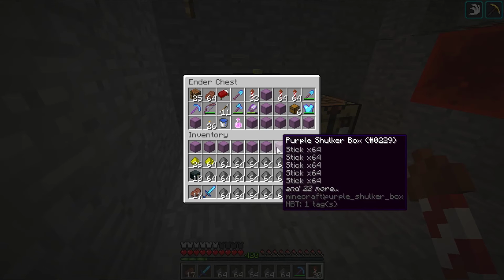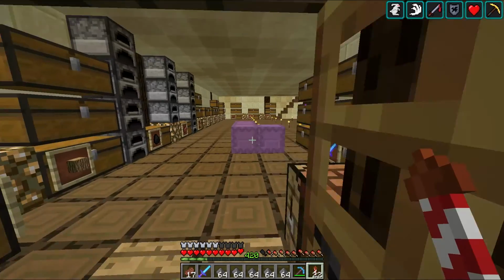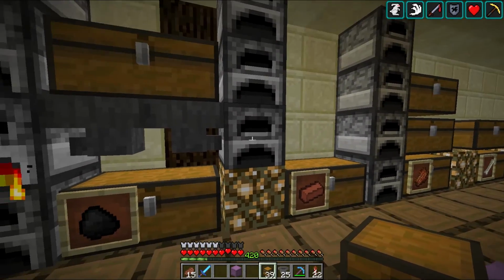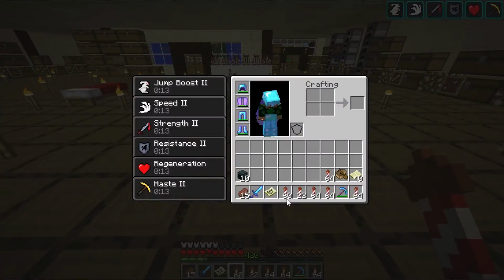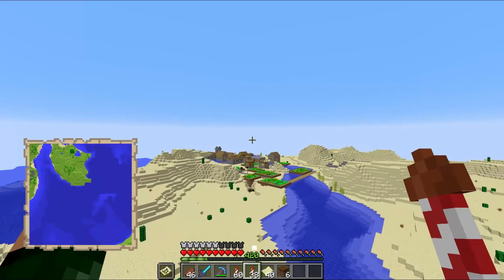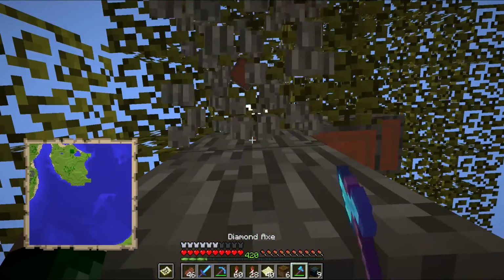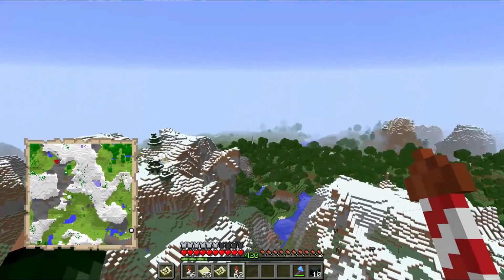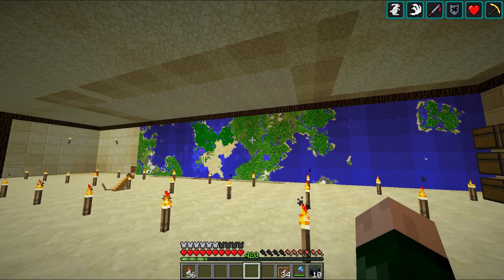Lost with a Map - Minecraft Survival - 178